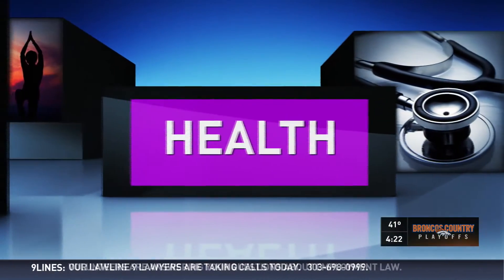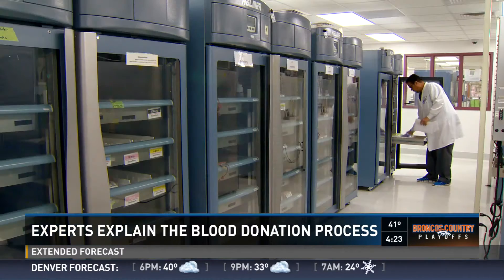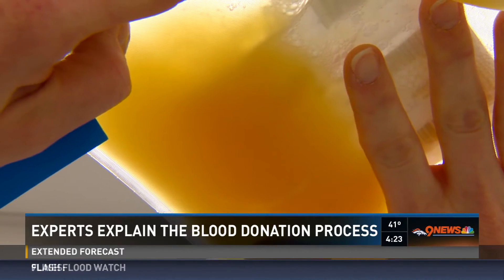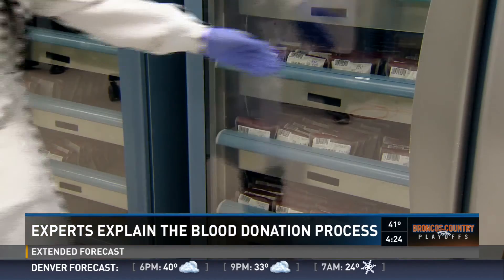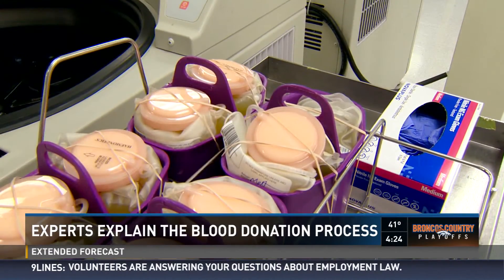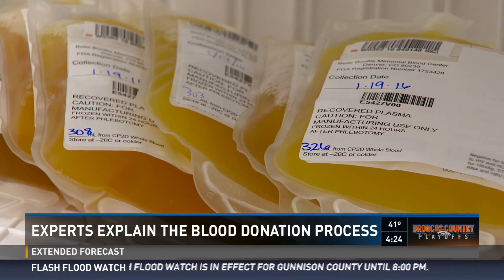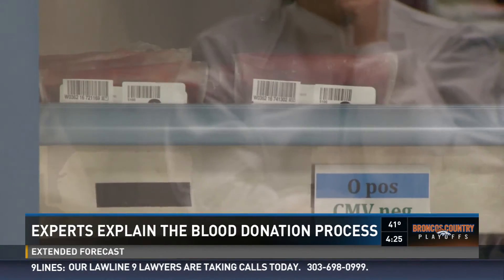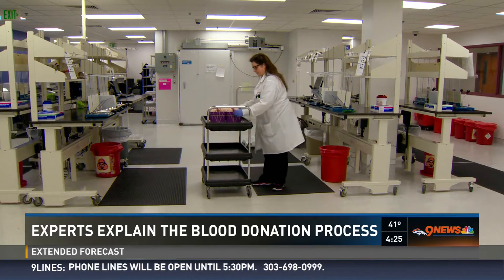Blood's journey from donor to patient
KUSA 9NEWS and Dr. John Torres go behind the scenes at Bonfils Blood Center to show what happens to donated blood once it leaves a donor's arm before it reaches a patient.